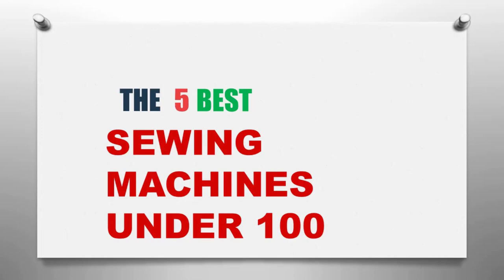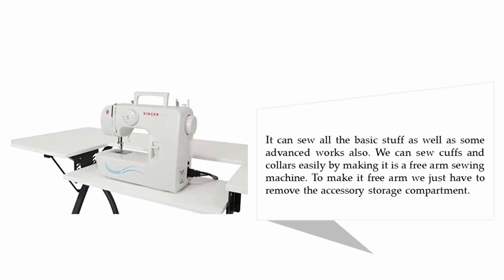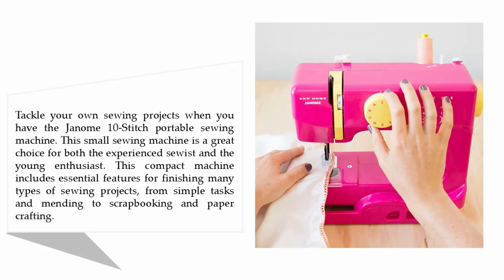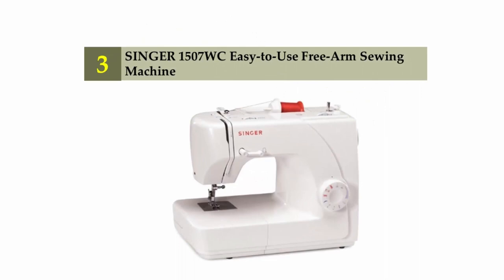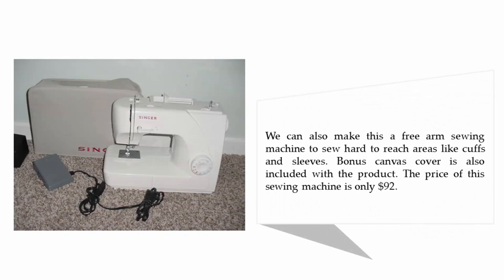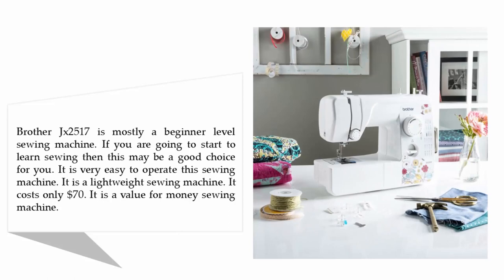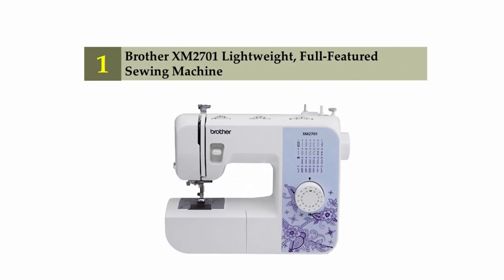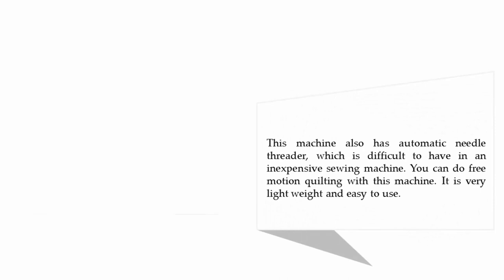Best Sewing Machines Under 100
The 5 BEST SEWING MACHINES UNDER 100 Review.

Hello,
Looking for the detailed review of BEST SEWING MACHINES UNDER 100? We have tried to show the details in this Review. You can decide which SEWING MACHINES you should buy and which one is good for you, After reading this exclusive review.

Thanks !